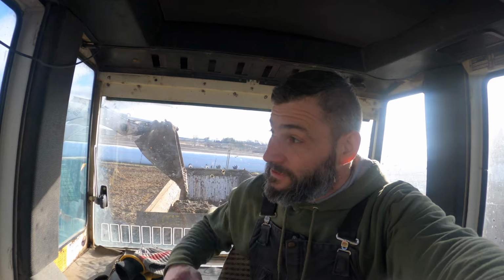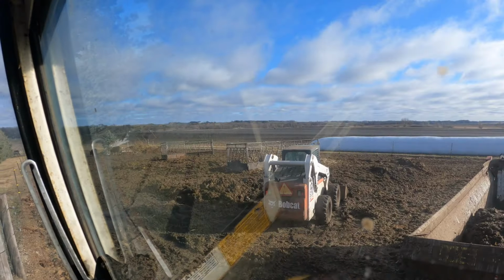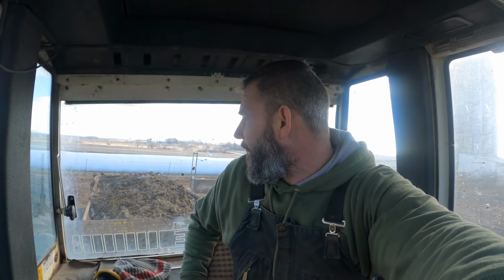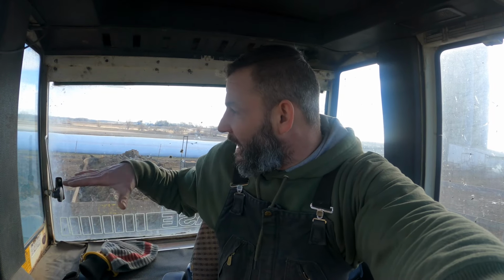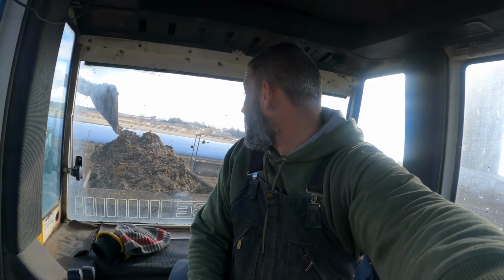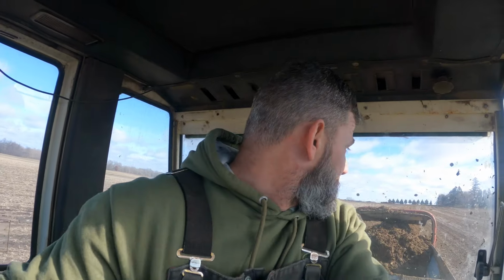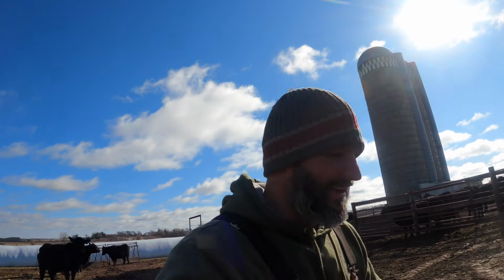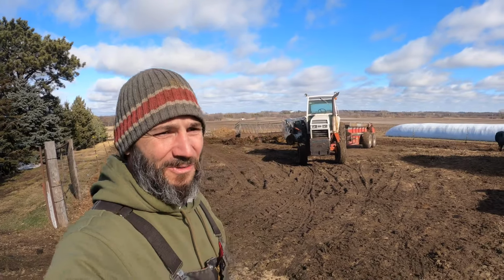More Manure Hauling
Welcome to Roeder Farms! On this channel we showcase jobs of Corn/Soybean/Beef operation. To see how life really is for the people that help feed the US and the rest of the world.